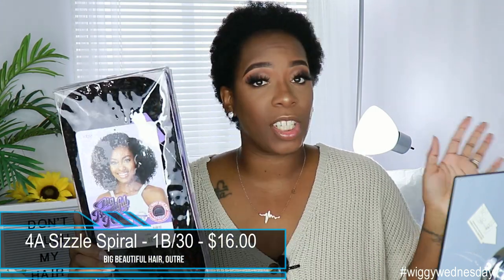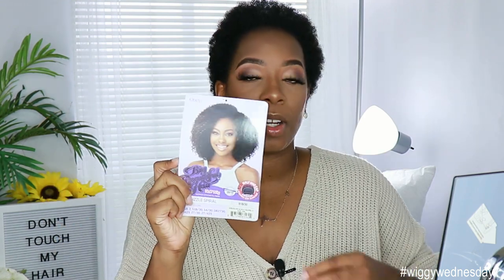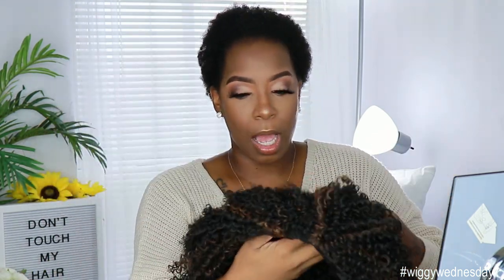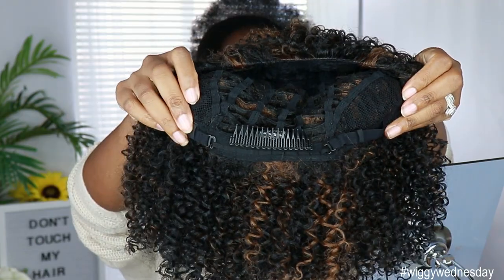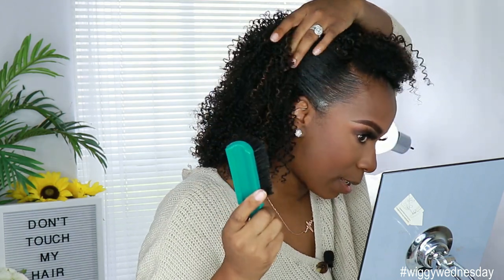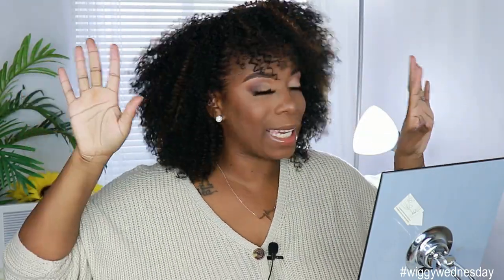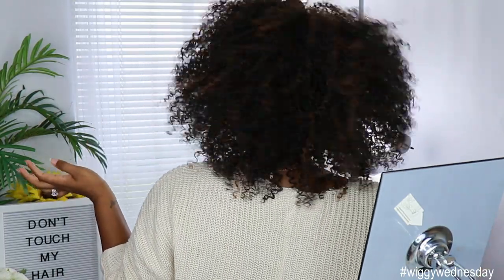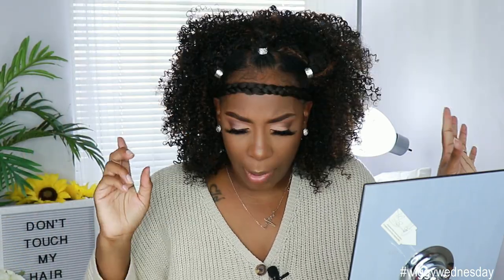Under $20! | THREE Quick + Easy Styles | Outre Sizzle Spiral Half Wig 1B/30 | KIE RASHON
Hey Loyal Babes!  Tis the Season for SAVINGS! This Outre BBH Sizzle Spiral Half Wig in 1b/30 is only $16 and can be styled quick + easy in more than three ways for an everyday affordable slay on a budget. Press Play!

Sascha Buttercupp Setting Powder

Black Radiance Med to Dark Contour Palette

Lapel Mic I Am Using:

1. on front hairline
2. on sides to hairline and right above ears 3. down in back to nape of neck.

BIG HEAD FRIENDLY: 3 out of 3 points
BIG HEAD ASSOCIATE: 2 out of 3 points
TOO SMALL: 0 - 1 out of 3 points